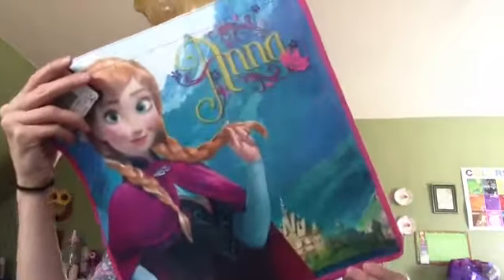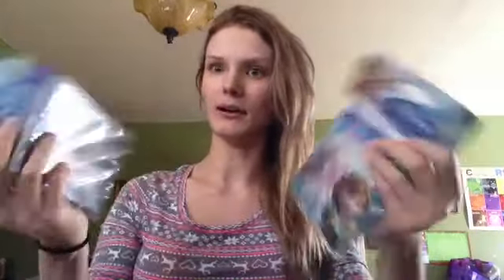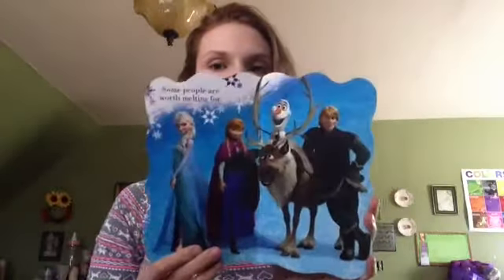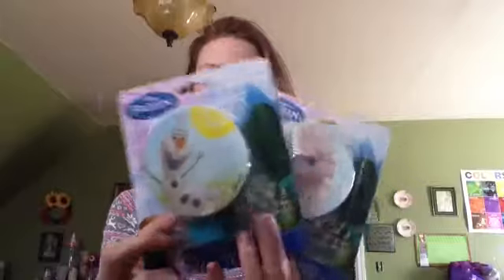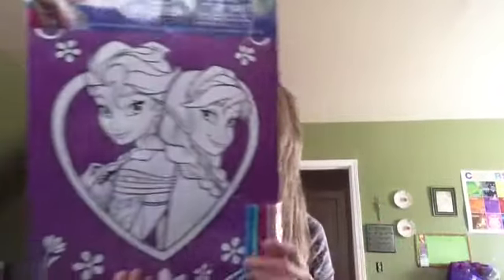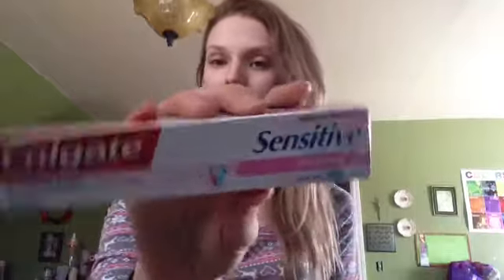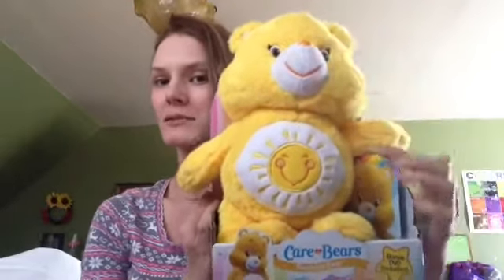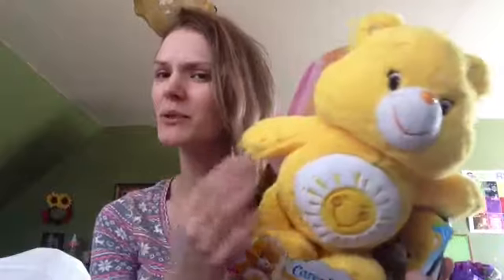Dollar tree, dollar general & Kmart haul